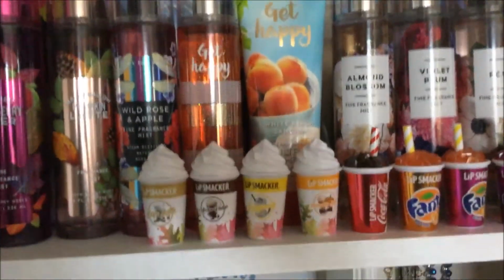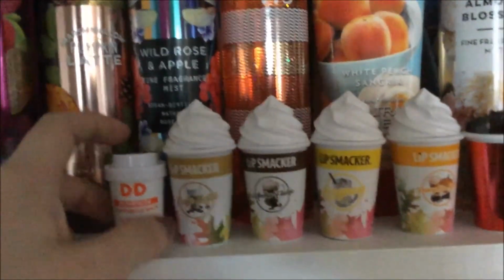Review - Dunkin' Donuts Pumpkin Lip Balm (2019 version)